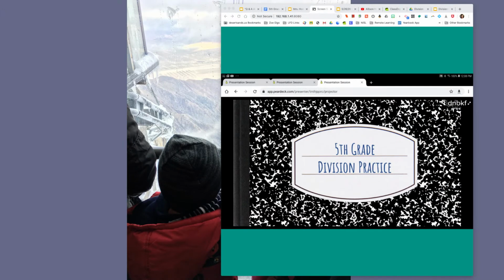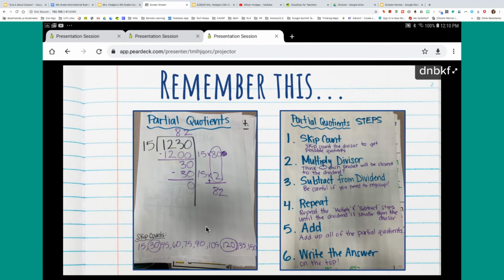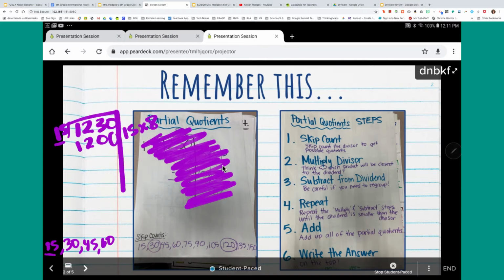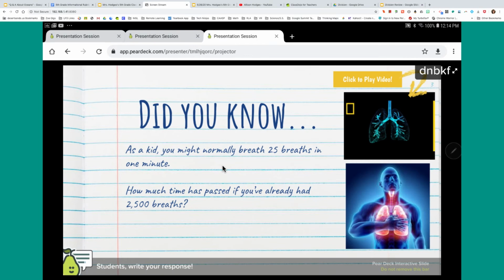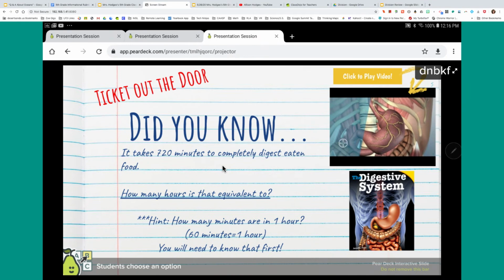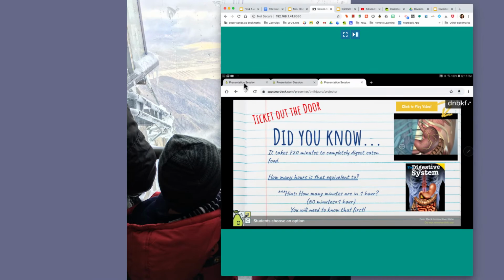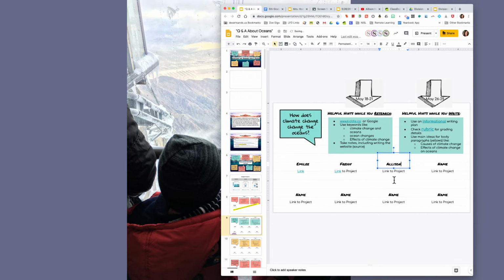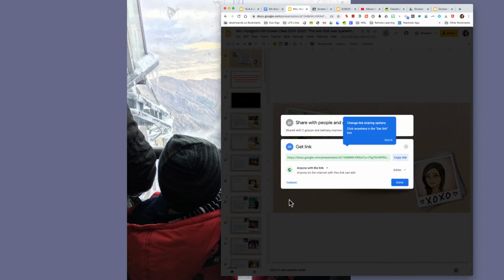Math with Mrs. Hodges! 5-28-20